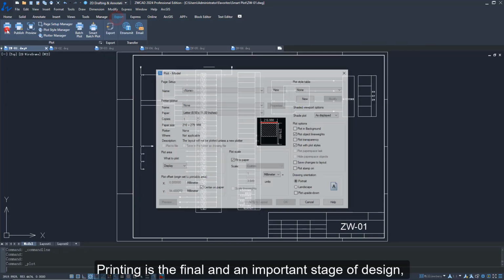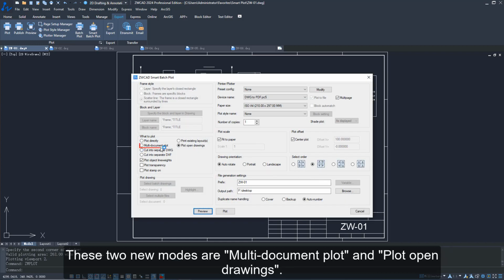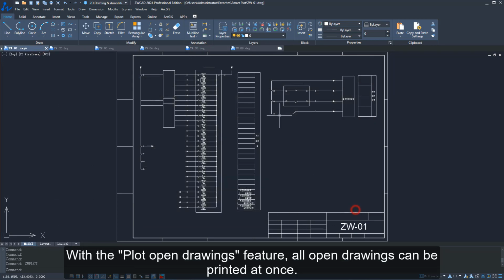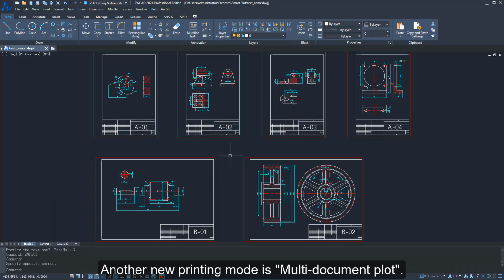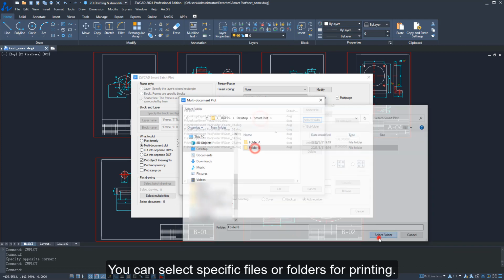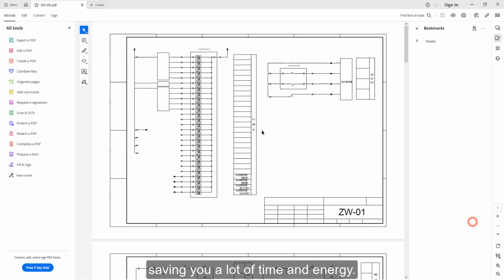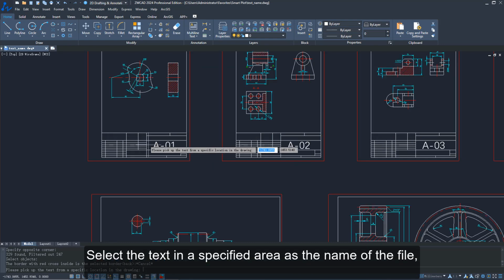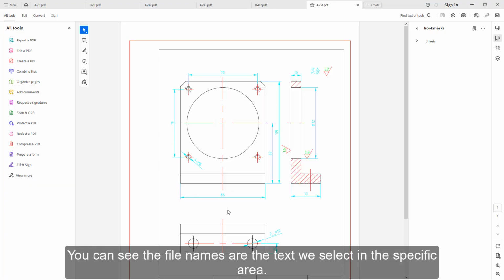ZWCAD 2024 SP - Smart Plot Improvement